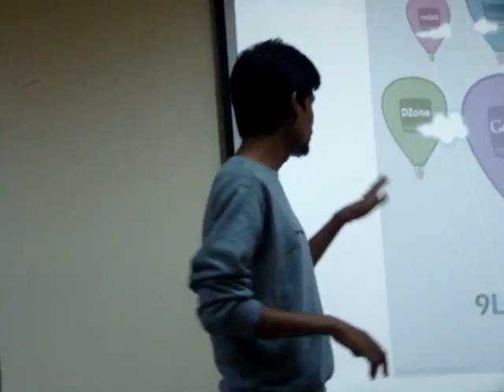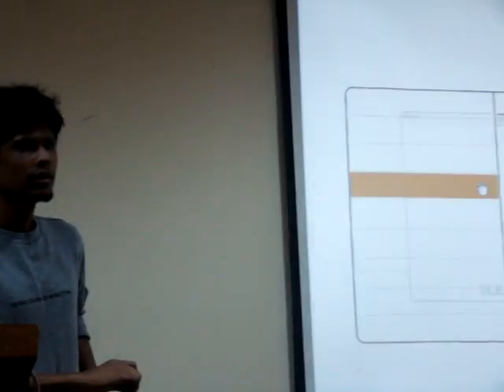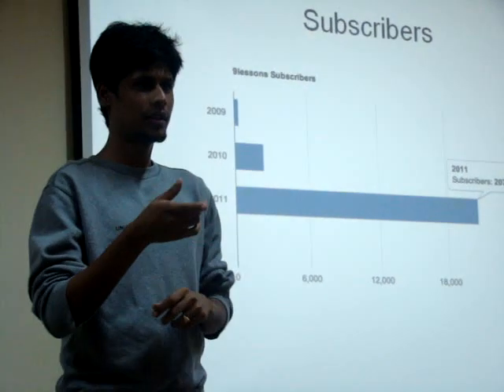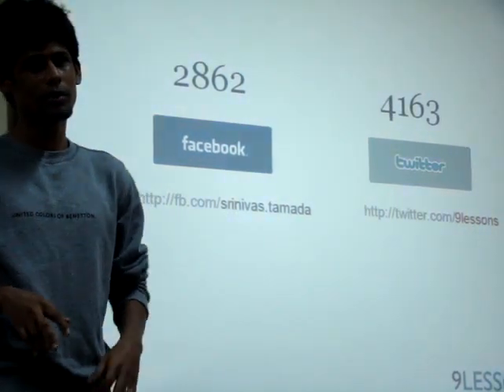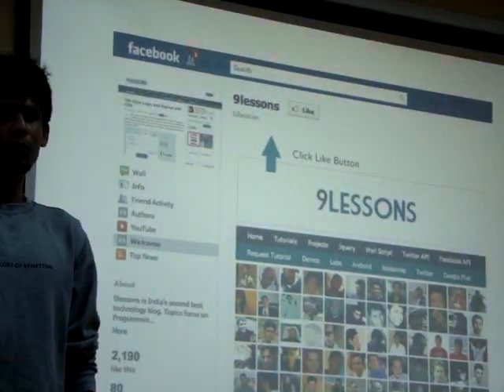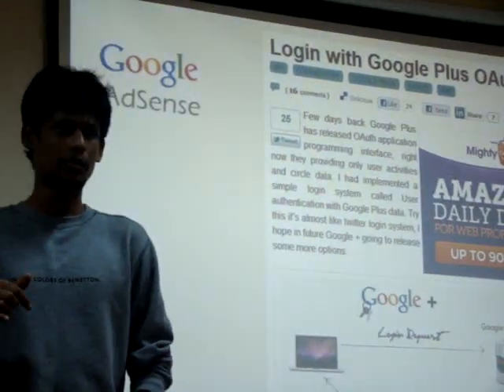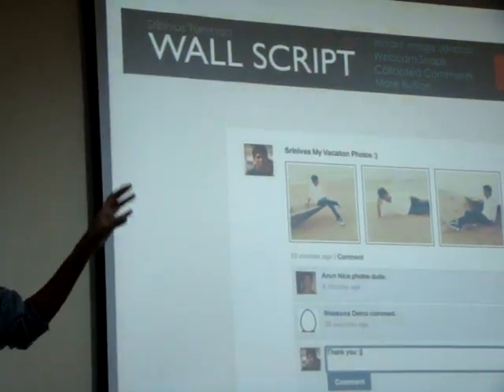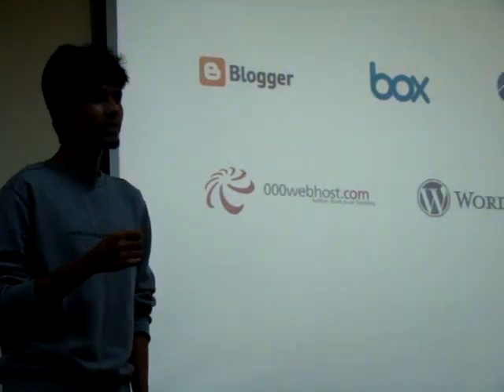WMA India, Digital Marketing Workshops Bangalore.How Srinivas ranked for Face book Login in Google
How Blogger Srinivas Ranked for Face book Login in Google Search Results.